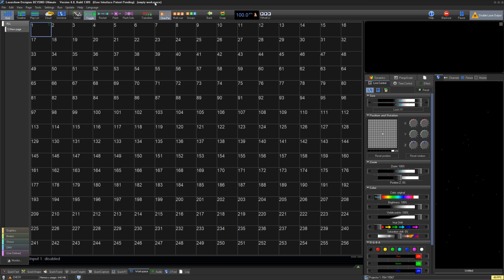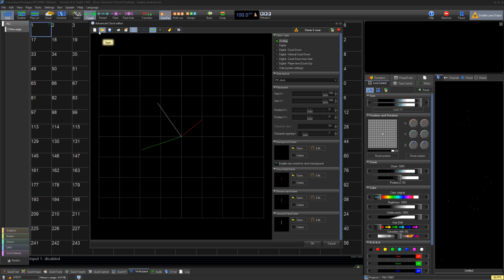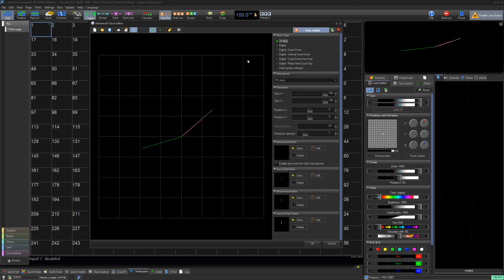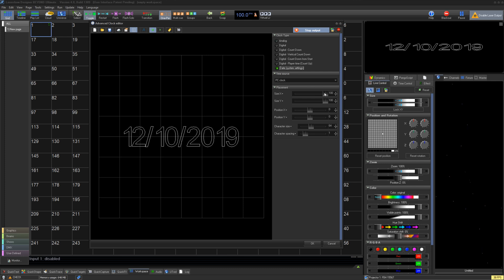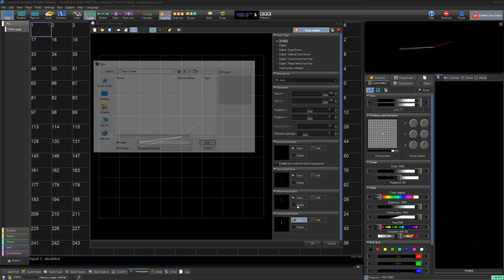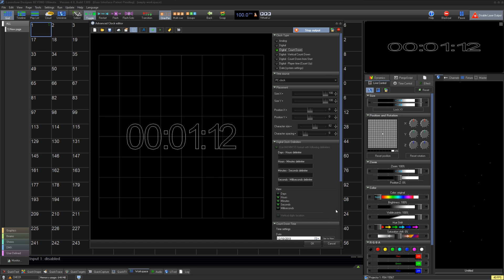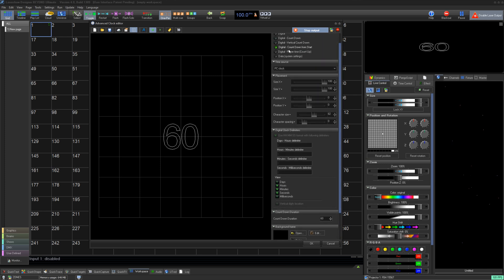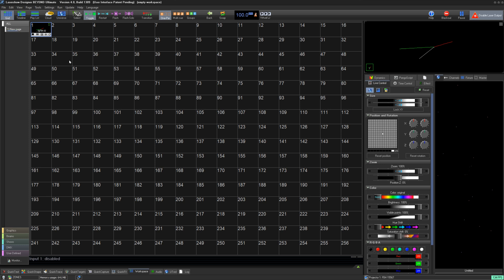How To Create And Use Clocks Inside Of BEYOND Software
In this Quick Hints video, we’ll show you how to create and use laser clocks with the Advanced Clock Editor inside of BEYOND Software.